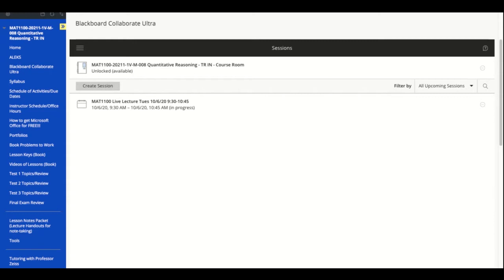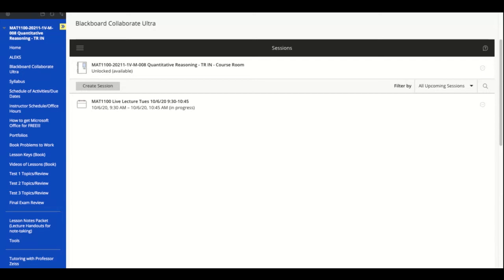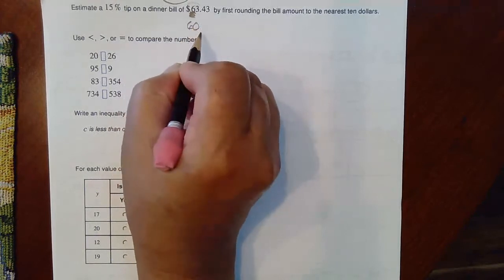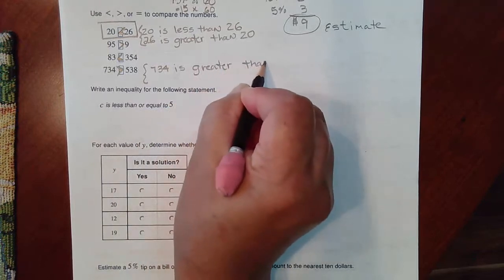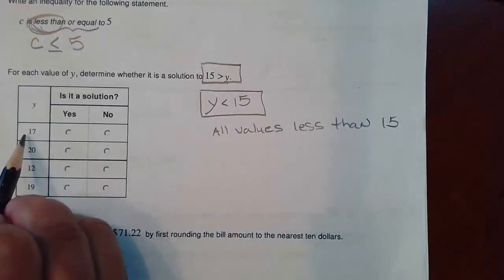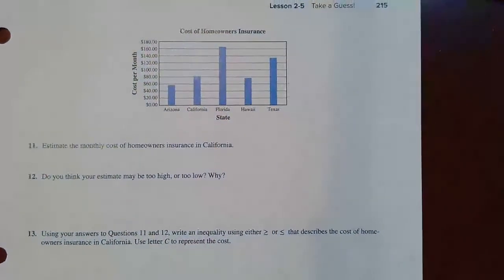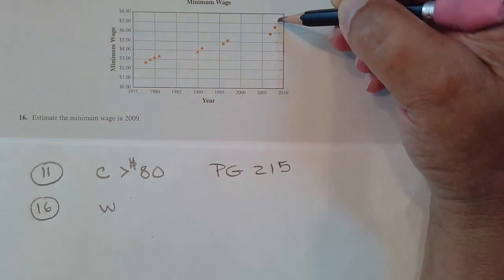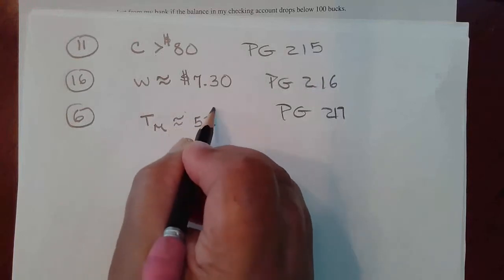MAT1100 Live Lecture Section 2.5, Book Pgs 215 217, Socrative activity Review chapter 2